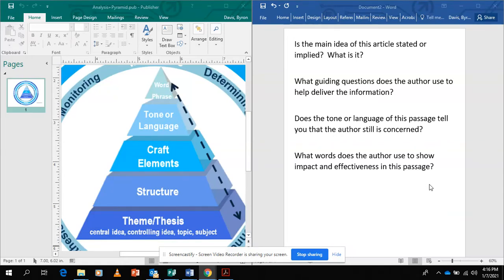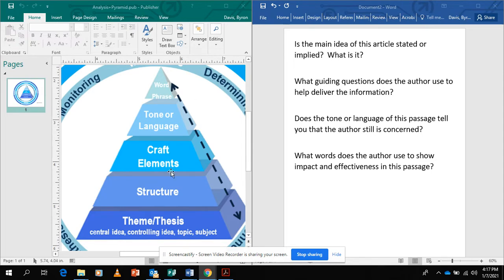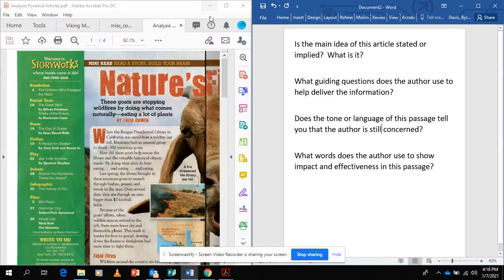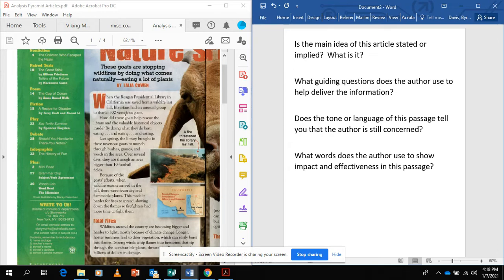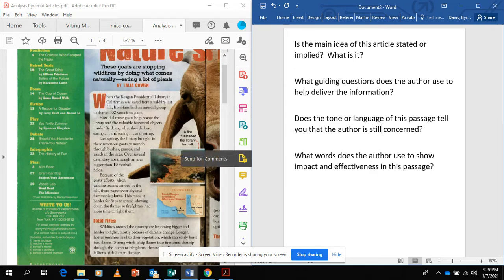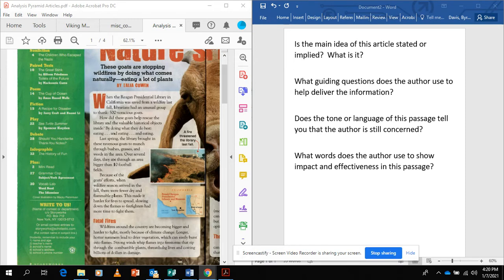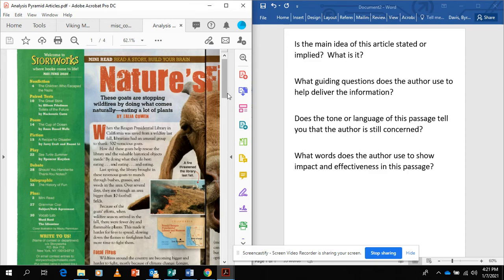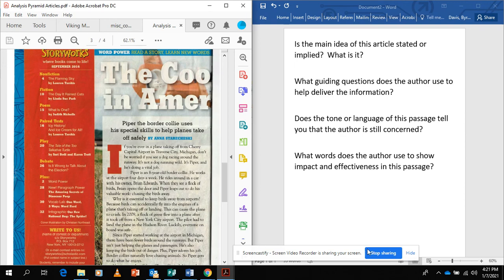Analysis Pyramid Article [We Do]